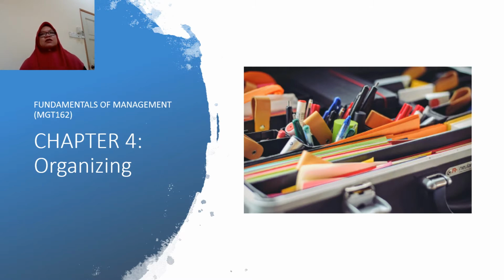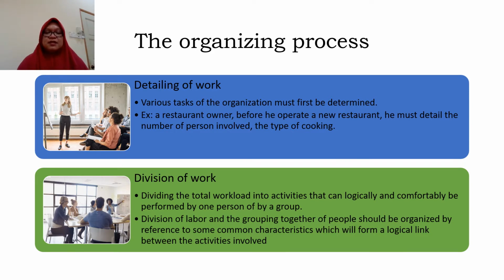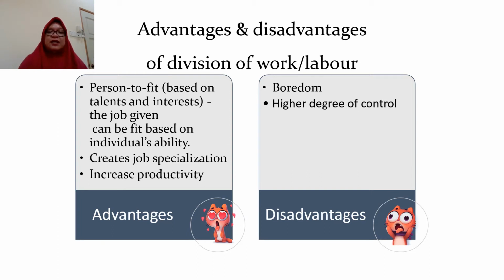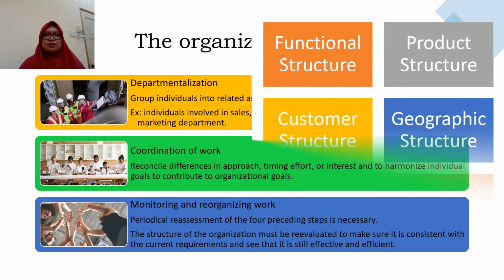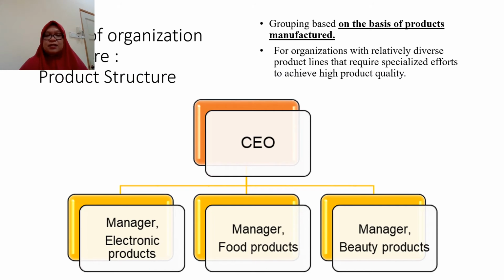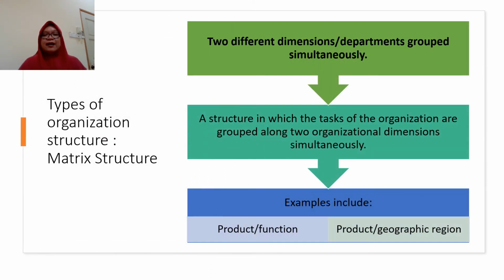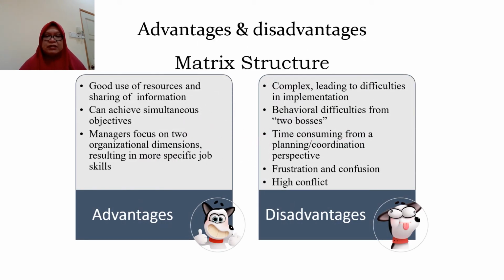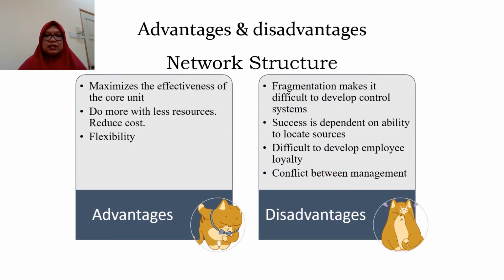MGT162 - Chapter 4 Organizing (Part 1)